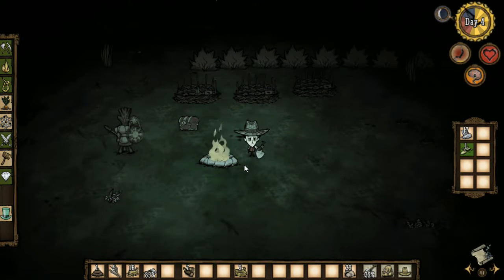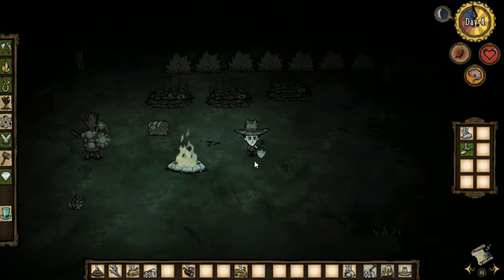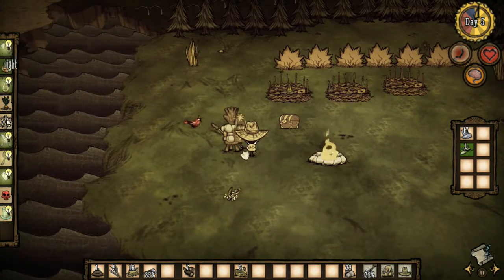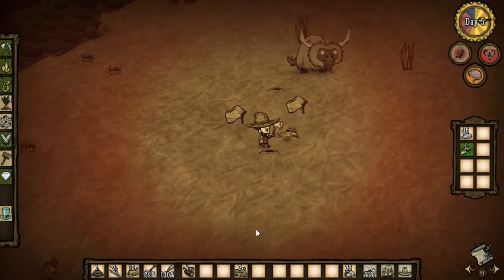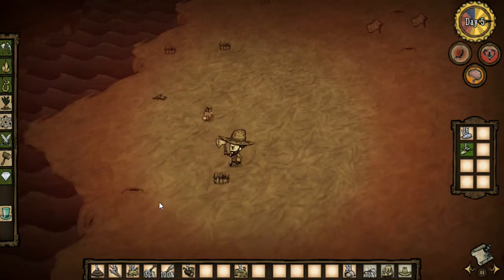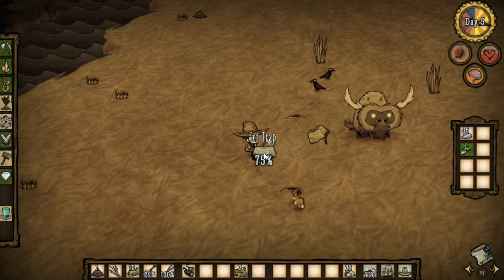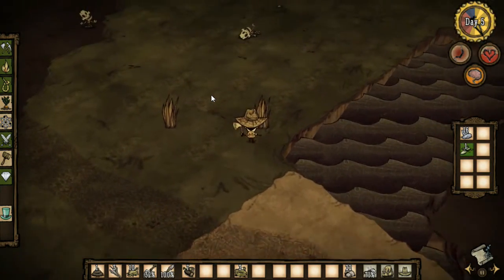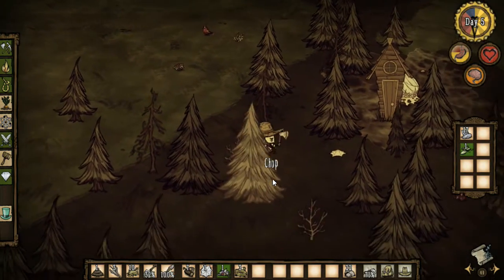Don't Starve Episode 6 A Second Chance